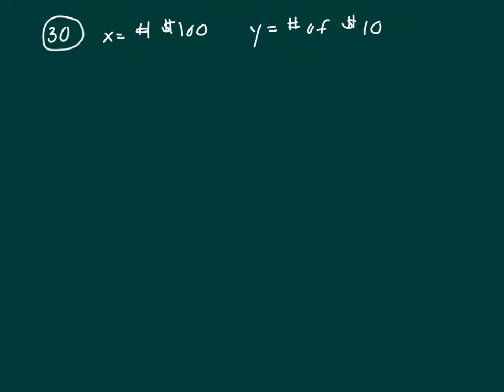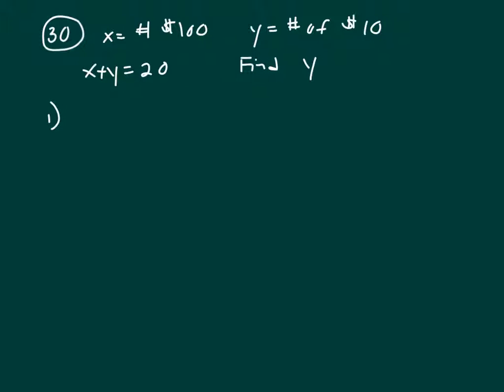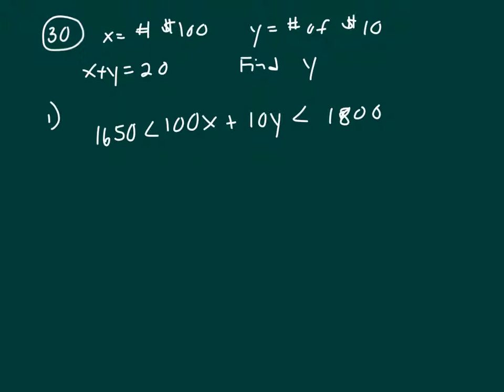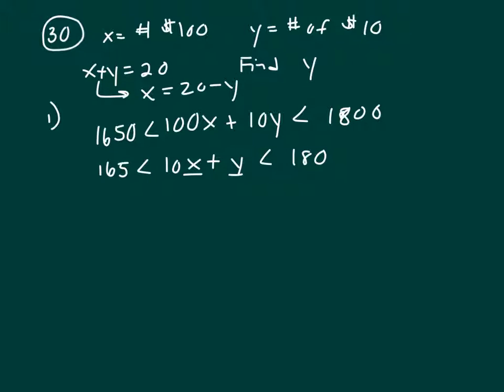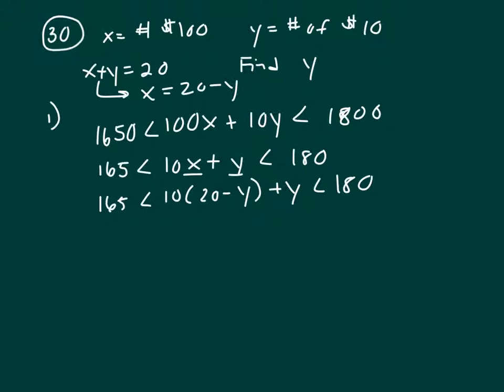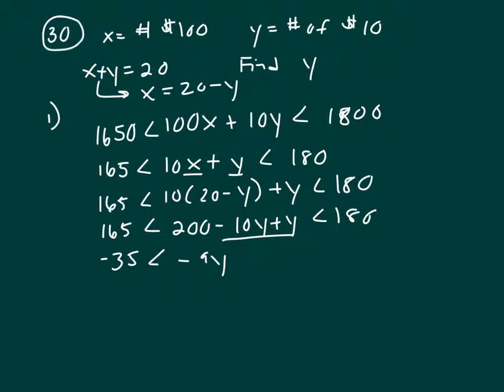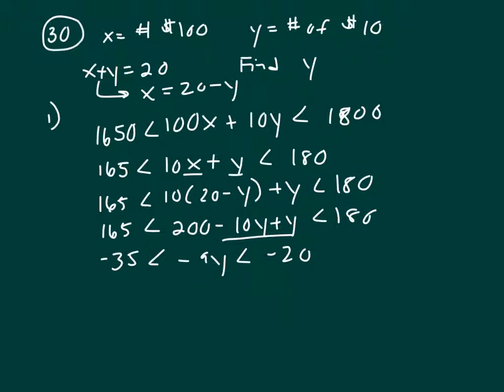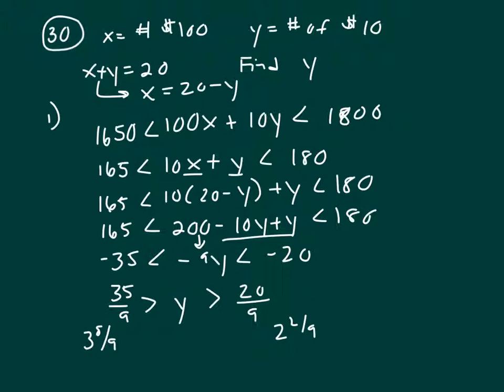30 DS 2016 diagnostic test